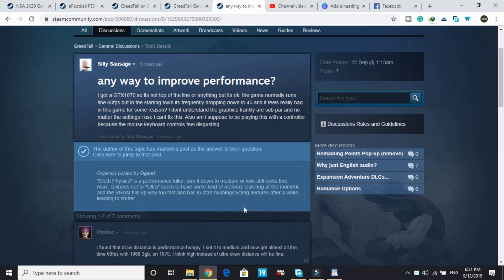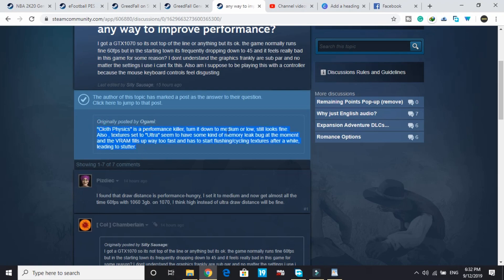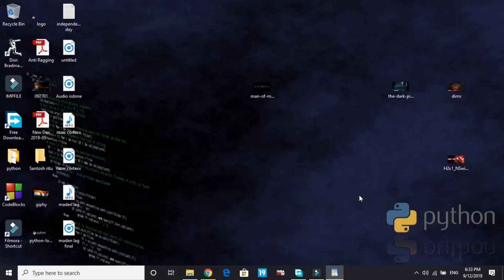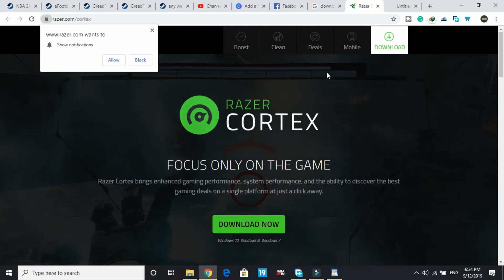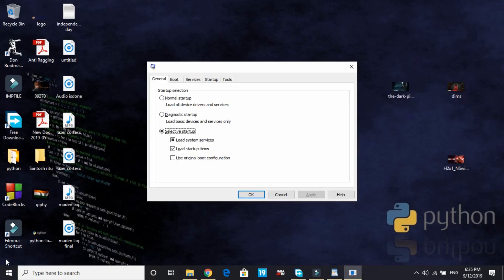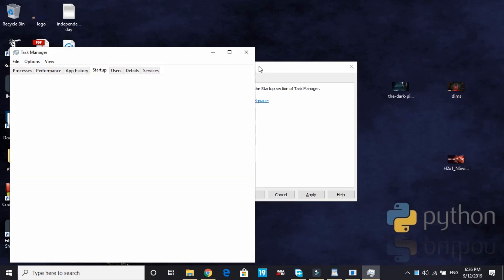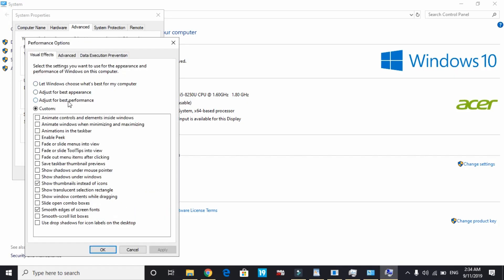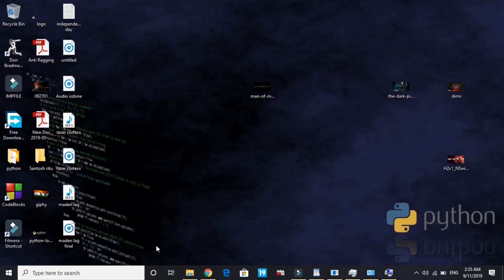Greedfall Reduce Lag| Increase FPS| Increase Performance| Fix Stutter|100% Working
Greedfall Increase FPS| Fix Lagging And Stuttering |100% Working|

If you're at 1080p with a decent cpu you should be getting about the same performance as my 1080 ti/ i7 6700 at 1440p with these settings. (80-144 fps).
Shadows- Medium
Cloth physics- MEDIUM/LOW
SSAO- high
Anti-Aliasing- TAA
Particles- Normal
Textures- high/MEDIUM
Dynamic resolution- all the way to the right.

Almost every game I play I automatically turn down shadows and particles. They hurt performance alot. Particles isn't too much in this game, but it will save you 5 fps usually and it looks identical to high setting anyway.